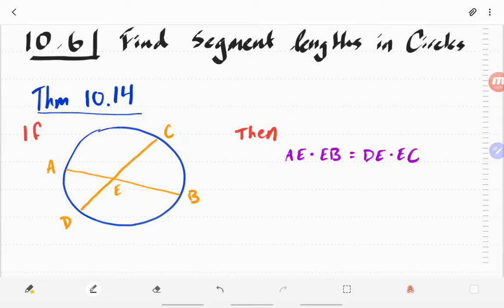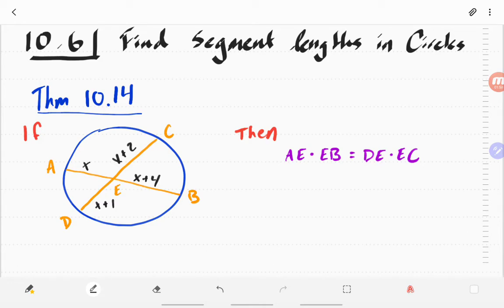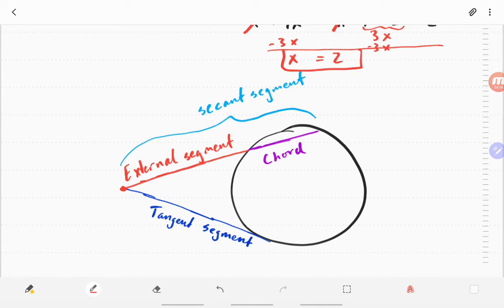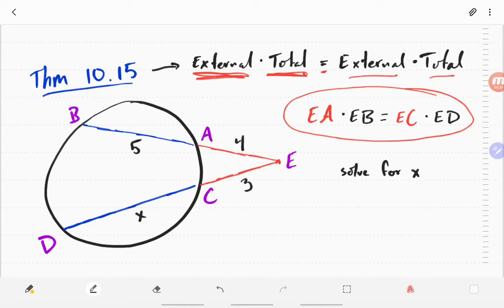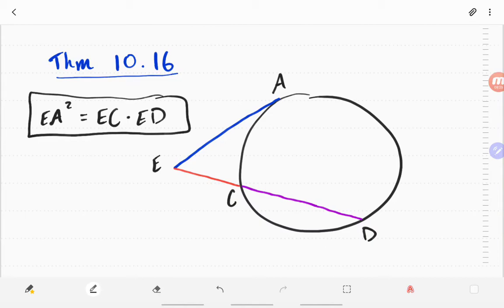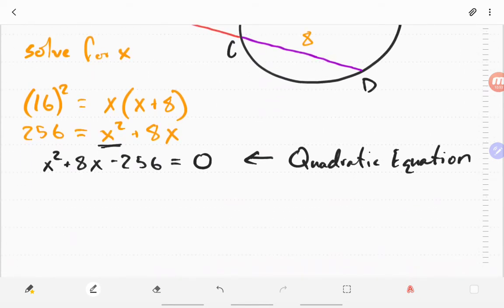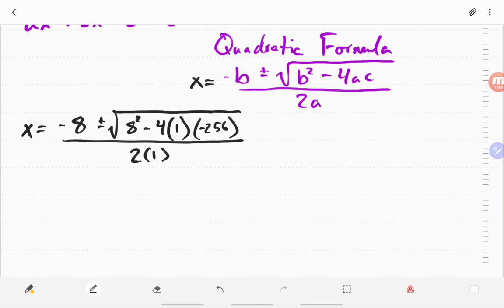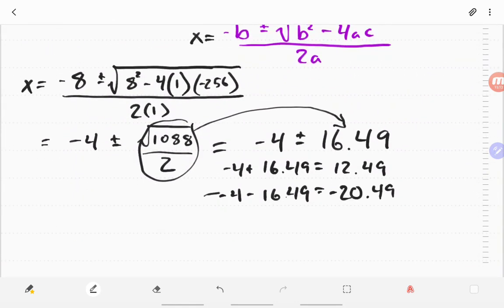Geometry: Segment Lengths in Circles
Use several theorems to find lengths of secant segments, tangent segments, and chords.